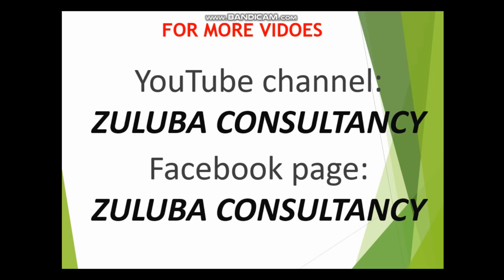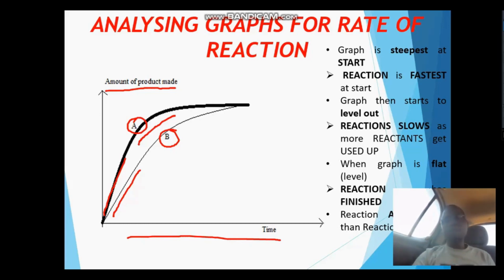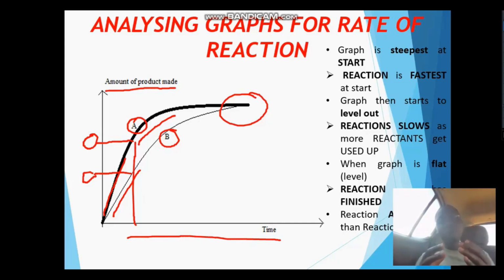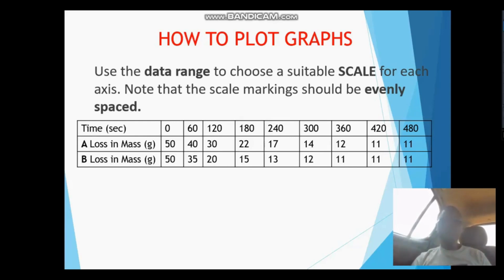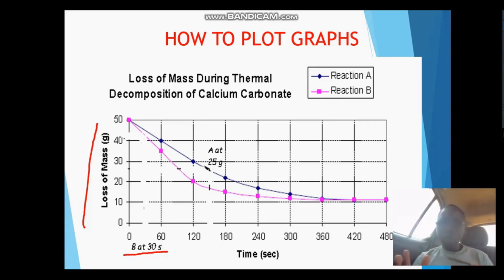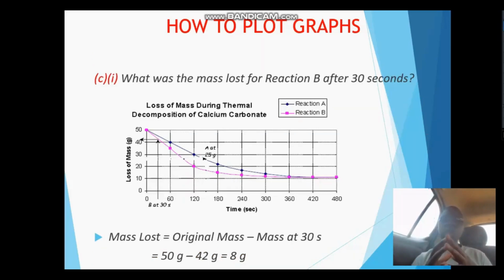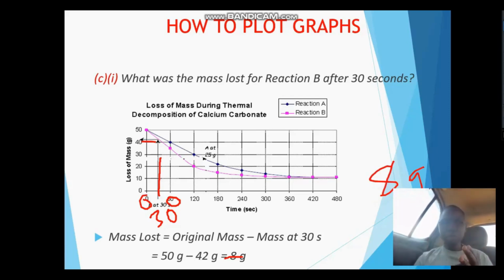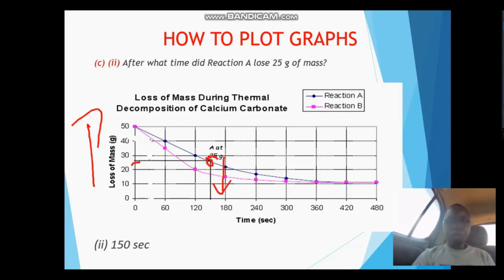G12 RATE OF REACTION 1